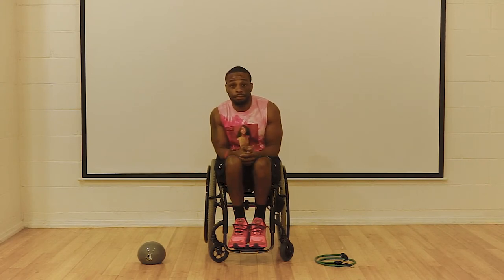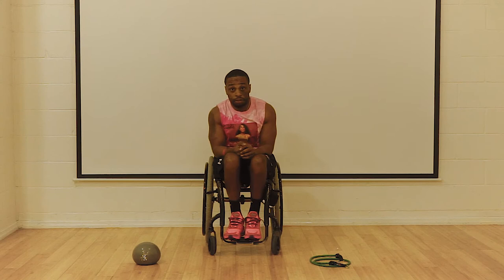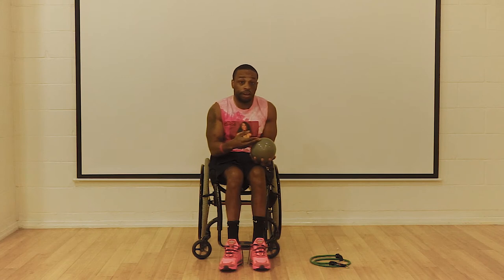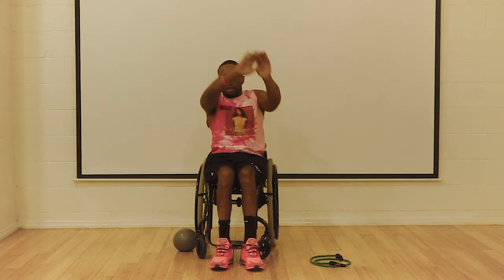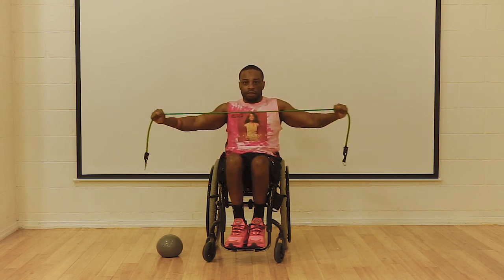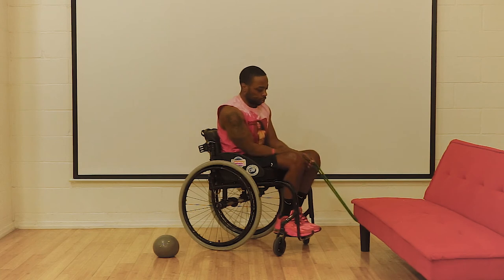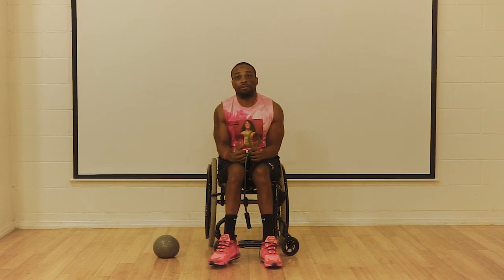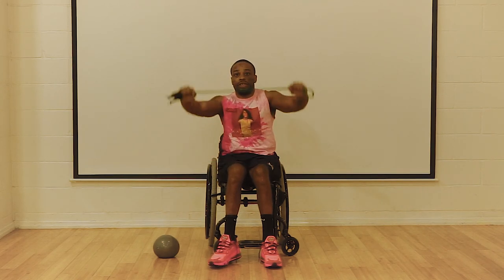Paraplegic teaches Beginners exercise video for kids,adults, and people with disabilities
This Video was designed for people with or without physical disabilities, older adults and seniors with limited mobility, or anyone that wants to have a fun experience working out. It is very simple and easy for people that are new to working out. Children and kids are welcomed as well. Please share

Garrison Redd suffered a T-12 Spinal Cord Injury at the age of 17 however he never let that stop him. He is currently a member of USA Para-powerlifting team and he got his eyes set on a Gold Medal in the Paralympics in the future. Currently, we are raising money to provide children with disabilities with adequate assistive devices so they can achieve success link is
Pick up a copy of my new book “Bobby’s Adventure at a New School”